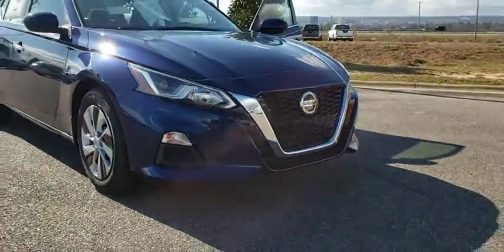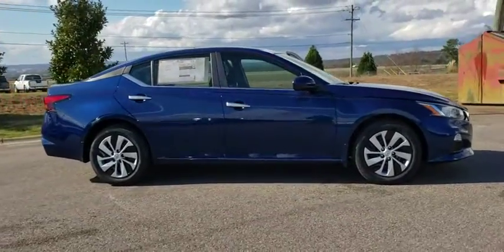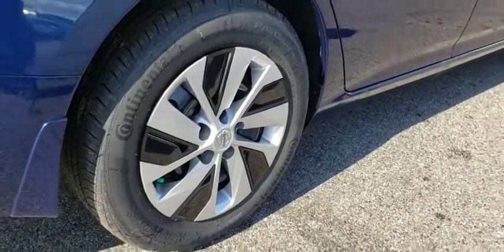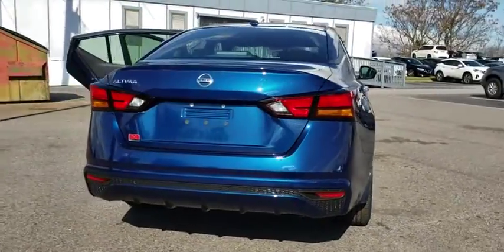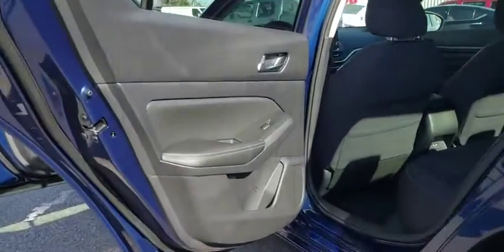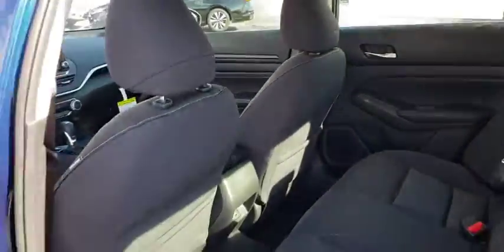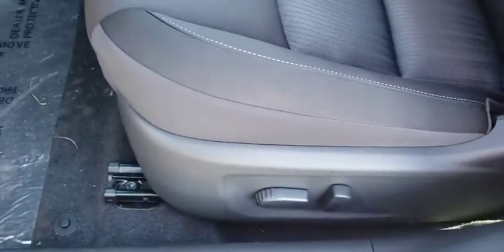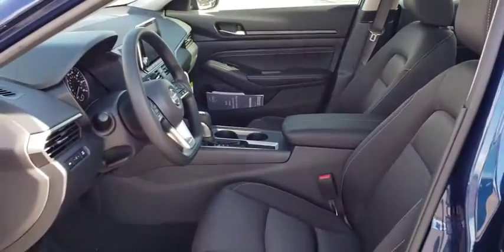2020 Nissan Altima Augusta, Martinez, Evans, Grovetown, Aiken, North Augusta, SC C178529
Deep Blue Pearl New 2020 Nissan Altima available in Beech Island, South Carolina at Bob Richards Nissan. Servicing the Augusta, Martinez, Evans, Grovetown, Aiken, North Augusta, GA area.
2020 Nissan Altima 2.5 S - Stock#: C178529 - VIN#: 1N4BL4BV9LC178529

Deep Blue Pearl 2020 Nissan Altima 2.5 S FWD CVT with Xtronic 2.5L 4-Cylinder DOHC 16VbrbrThis Vehicle qualifies for Complimentary 10 Year 250,000 Mile Limited Power Train. Huge Value! See Dealer for Details. 28/39 City/Highway MPG
Wheels: 16 x 7 Steel w/Full Wheel Covers,Cloth Seat Trim,Radio: AM/FM Audio System,Body-Colored Splash Guards,Floor Mats & Trunk Mat,4-Wheel Disc Brakes,6 Speakers,Air Conditioning,Electronic Stability Control,Front Bucket Seats,Front Center Armrest,Tachometer,ABS brakes,Brake assist,Bumpers: body-color,Delay-off headlights,Driver door bin,Driver vanity mirror,Dual front impact airbags,Dual front side impact airbags,Four wheel independent suspension,Front anti-roll bar,Front reading lights,Fully automatic headlights,Illuminated entry,Knee airbag,Low tire pressure warning,Occupant sensing airbag,Outside temperature display,Overhead airbag,Overhead console,Panic alarm,Passenger door bin,Passenger vanity mirror,Power door mirrors,Power driver seat,Power steering,Power windows,Radio data system,Rear anti-roll bar,Rear reading lights,Rear seat center armrest,Rear side impact airbag,Rear window defroster,Remote keyless entry,Security system,Speed control,Speed-sensing steering,Split folding rear seat,Sport steering wheel,Steering wheel mounted audio controls,Telescoping steering wheel,Tilt steering wheel,Traction control,Trip computer,Variably intermittent wipers,Speed-Sensitive Wipers,AM/FM radio: SiriusXM,Proximity keyless entry: doors and push button start